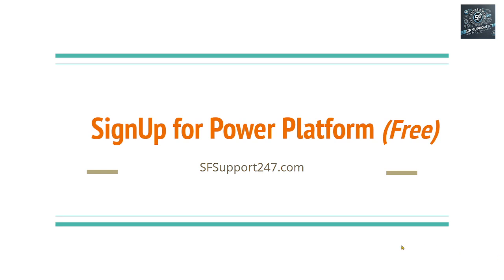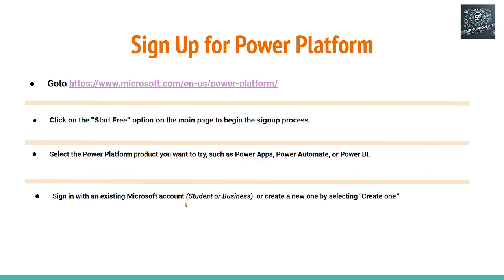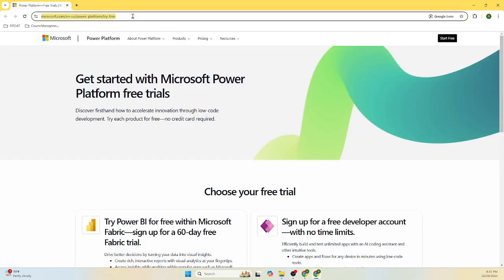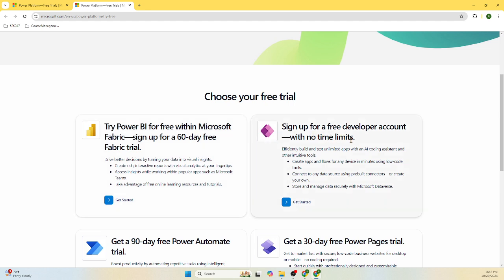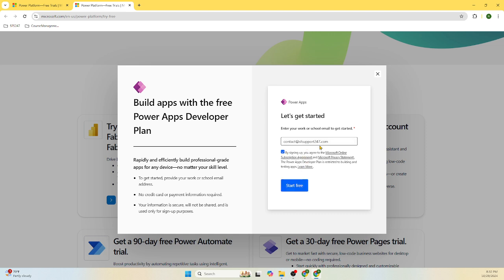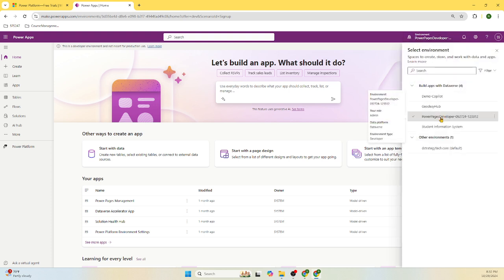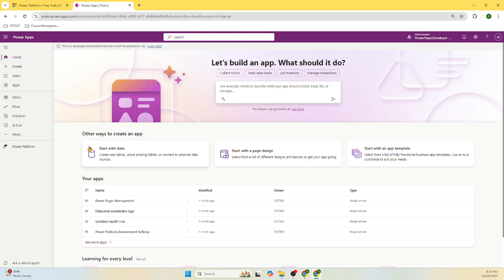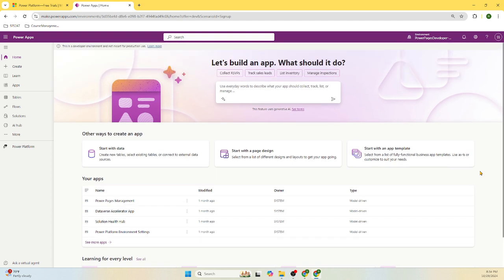SignUp for Power Platform (Free)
In this quick 3-minute guide, learn how to sign up for Microsoft Power Platform and start building with tools like Power Apps, Power Automate, and Power BI!

Steps Covered:

Visit the Power Platform site.
Click "Start Free" to begin.
Choose your preferred Power Platform product.
Sign in with an existing Microsoft account (Student or Business) or create one.
Verify your email and activate your account!
Start exploring the Power Platform today to build, automate, and innovate!